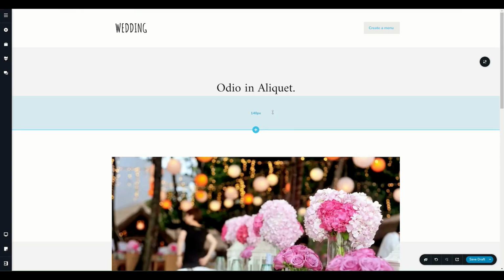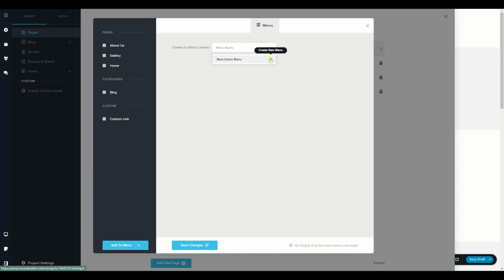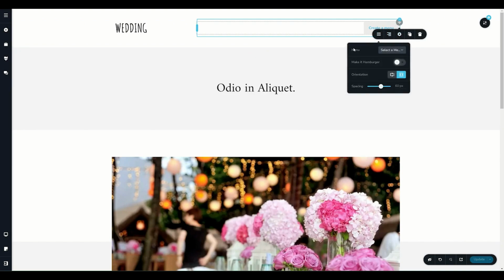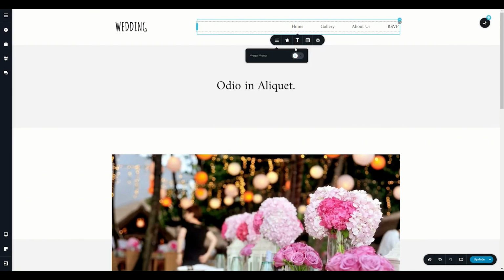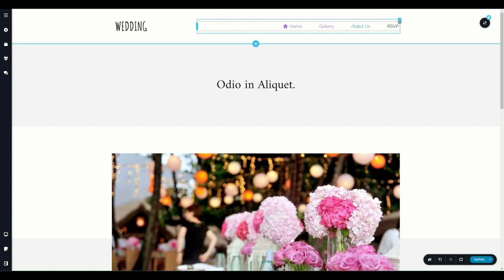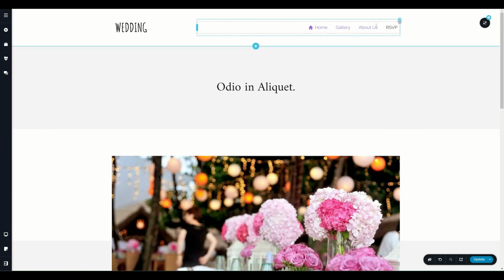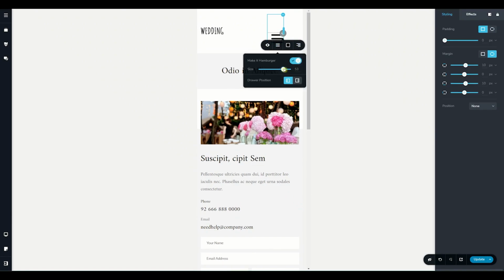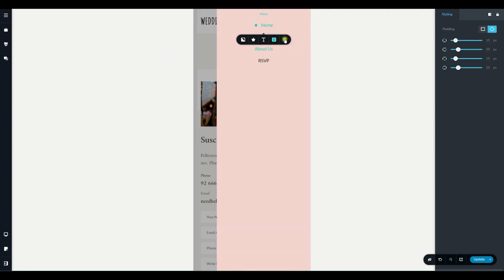Menus & Navigation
Menus & Navigation in uxjet.